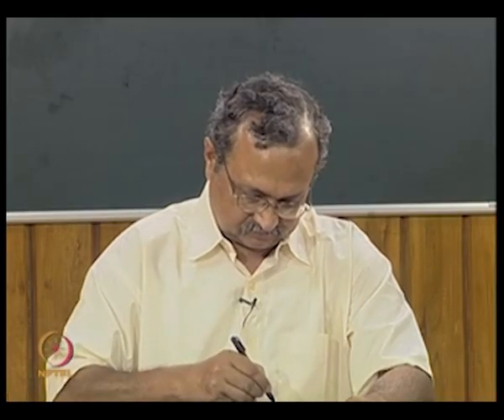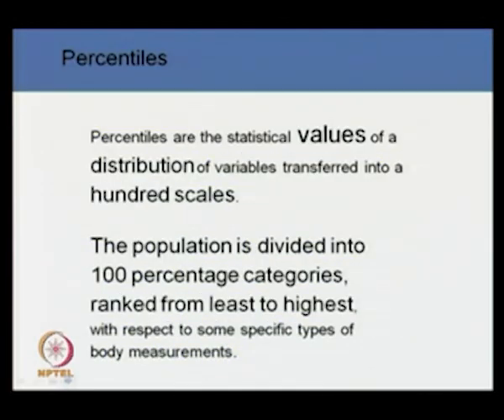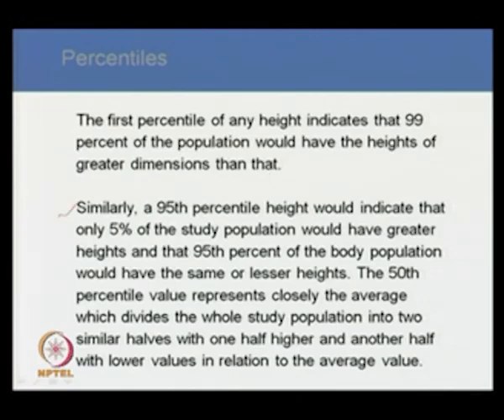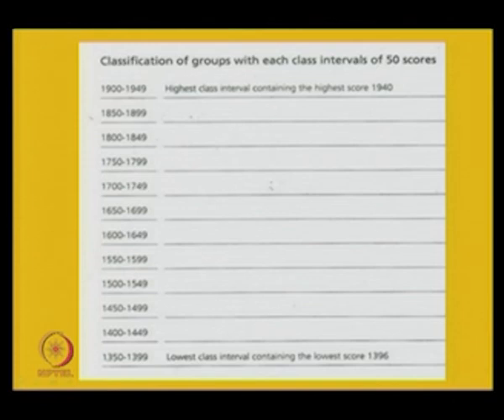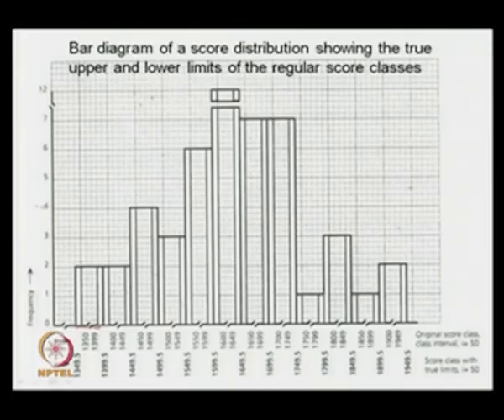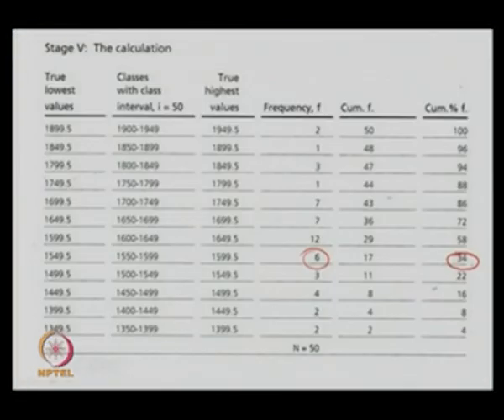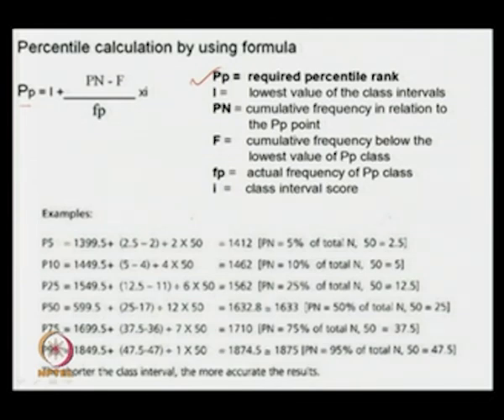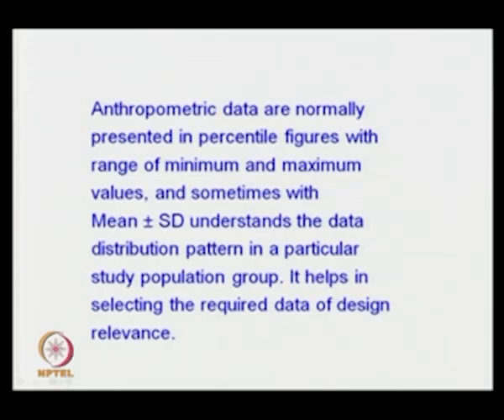Lec14: Statistical treatment of data